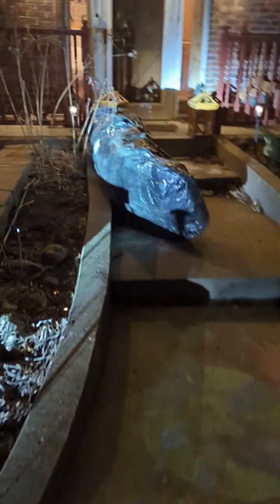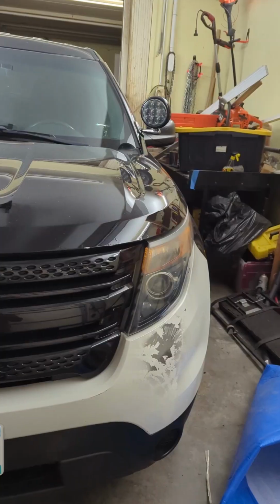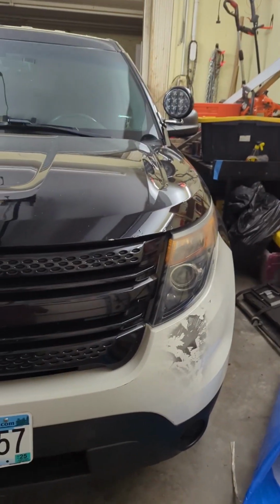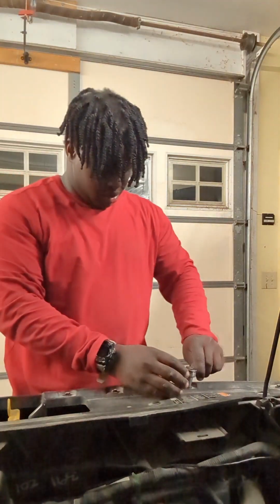Good news and bad news, new bumper, not good paint